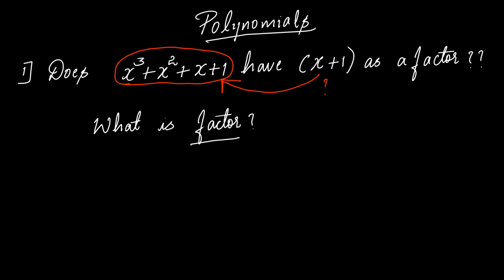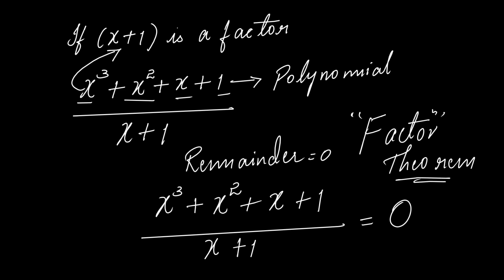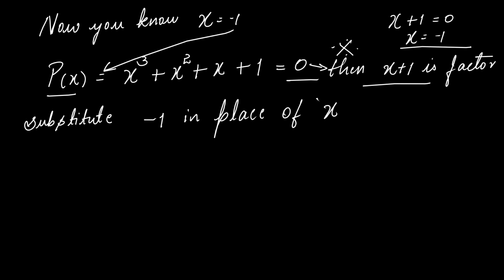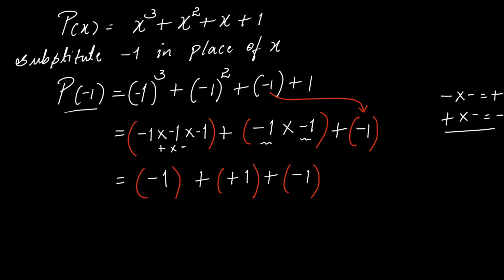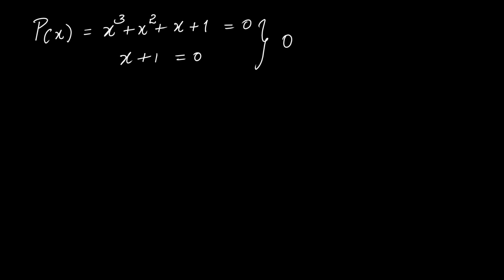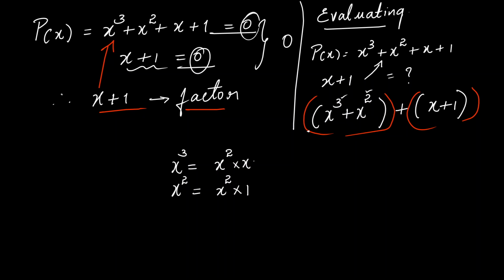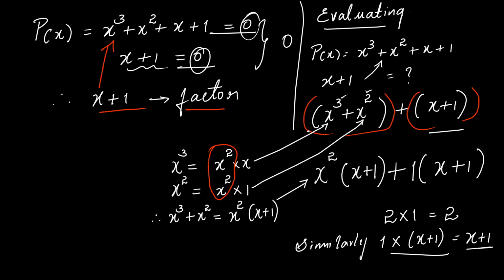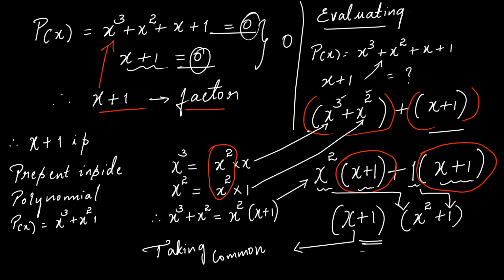Factor Theorem Important Questions | Exercise 2.3 | Class 9 Maths Polynomials| In English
In this video, @learnfromzeroedu  explains the most important questions from Exercise 2.3 (Factor Theorem) of Class 9 Maths – Polynomials.

We solve selected important problems step by step with clear reasoning and deep understanding.

In this lesson, you will understand:
• What a factor really means
• Why we substitute specific values
• Why zero is important in Factor Theorem
• How to avoid sign mistakes
• How to solve important exam-type questions

This video is useful for:
• Class 9 students (CBSE / ICSE / State Board)
• Students who find Factor Theorem confusing
• Beginners who want concept clarity

Pause the video, try the questions yourself, and then continue watching.

This is part of the Class 9 Polynomials series by @learnfromzeroedu